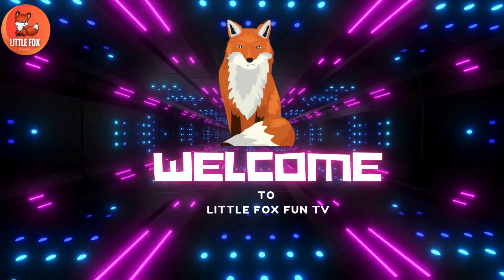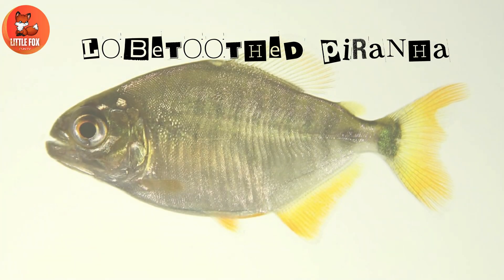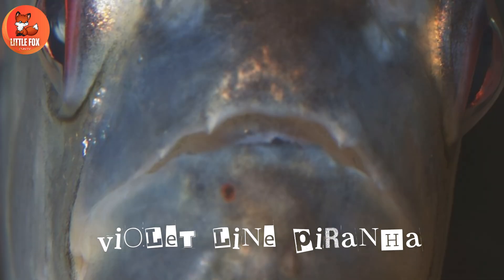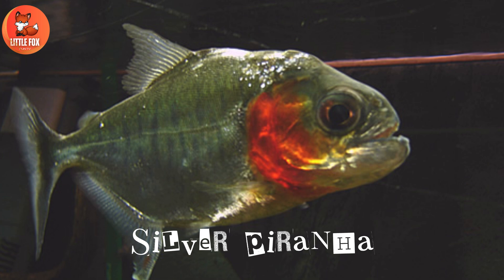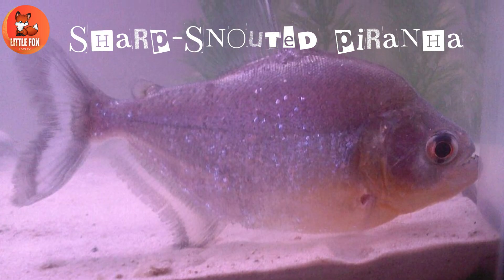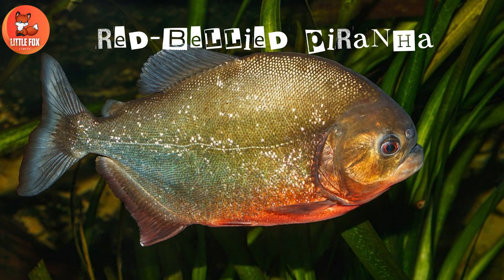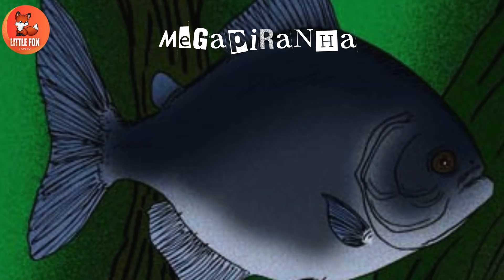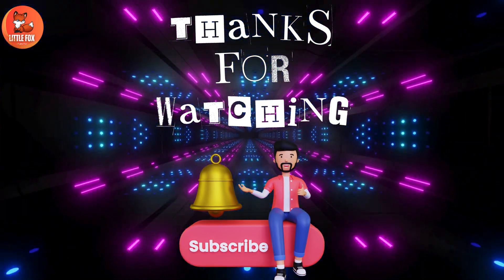Amazing Types of Piranhas Species Name in English for kids kidslearning animals piranha 🐟✨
Today, we're diving into the mysterious and exciting world of piranhas! These incredible fish are known for their sharp teeth and powerful jaws. Let's learn about the different species of piranhas and uncover their amazing characteristics!

First up, we have the Red-Bellied Piranha (Pygocentrus nattereri). Known for its distinctive red belly and sharp teeth, this piranha is found in the rivers of South America. We’ll discover its habitats in the Amazon and other river basins, its diet of fish, insects, and sometimes larger prey, and its fascinating social behavior of swimming in schools.

Next, we’ll introduce the Black Piranha (Serrasalmus rhombeus). These piranhas are known for their large size and powerful bites. We’ll learn about their habitats in the Amazon Basin, their diet, and their solitary nature, which makes them different from the more social red-bellied piranhas.

Our journey continues with the Gold Piranha (Serrasalmus spilopleura). These piranhas are known for their beautiful golden scales and are found in the rivers and floodplains of South America. We’ll explore their habitats, diet, and their unique adaptations for hunting in murky waters.

We’ll also meet the Wimple Piranha (Catoprion mento), which has a more specialized diet. These piranhas feed on the scales and fins of other fish. We’ll uncover their habitats, diet, and their fascinating hunting techniques that allow them to nip off scales without harming themselves.

Finally, we have the San Francisco Piranha (Pygocentrus piraya). These large piranhas are found in the São Francisco River in Brazil. We’ll discover their habitats, diet, and their role in the river ecosystem as top predators.

Commonwikipedia.org
 Wikipedia.org